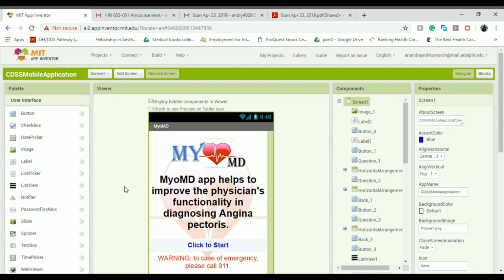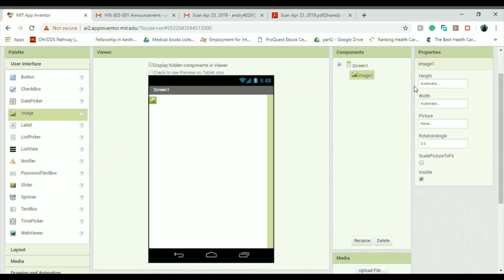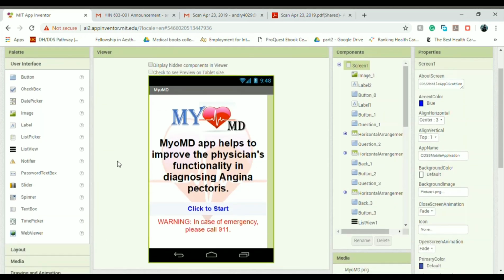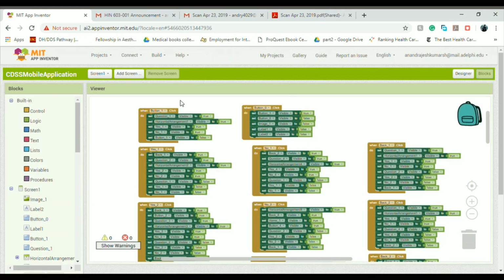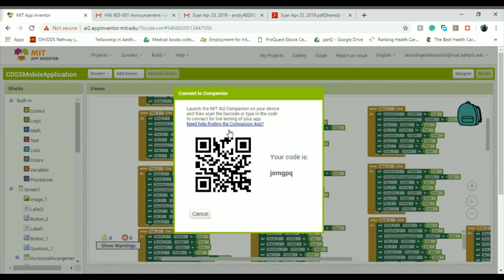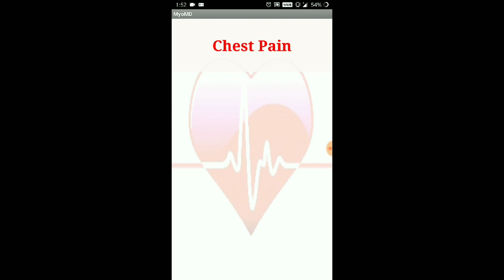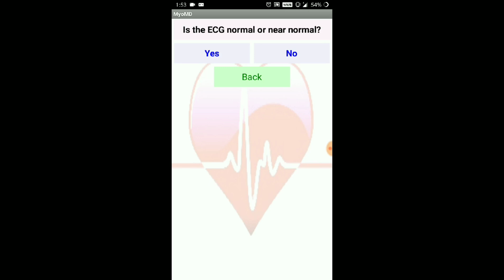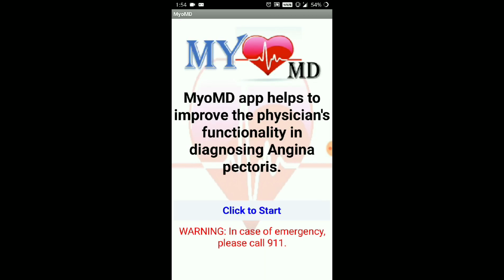MyoMD MIT App Inventor Tutorial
This is a video tutorial showing how to use MIT App Inventor.

Group members:
Anand Shah
Jeethu Varughese
Dany Poulose

Voice courtesy - Jeethu Varughese